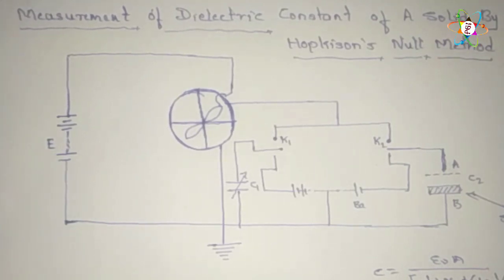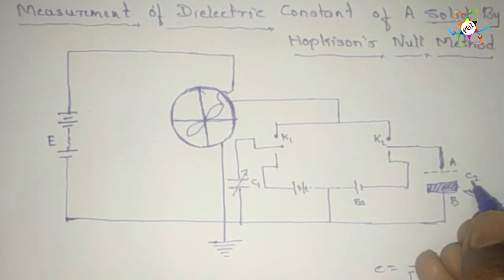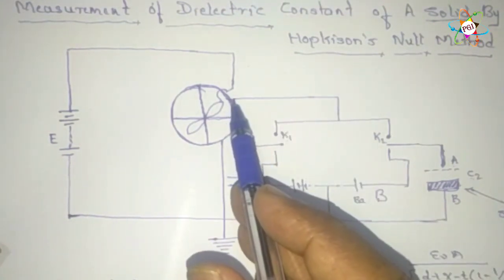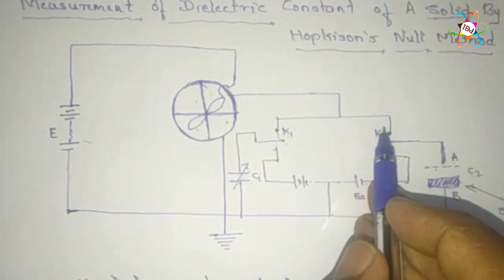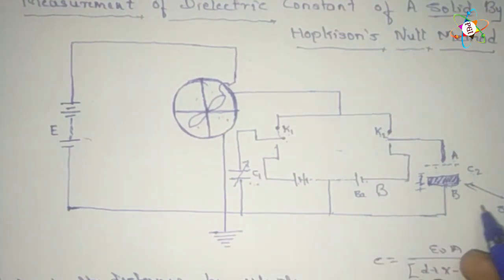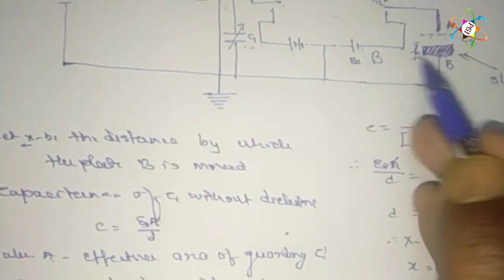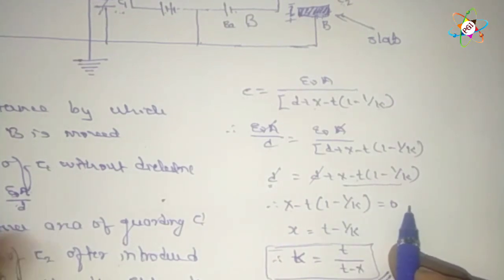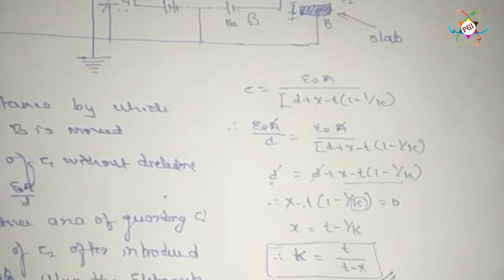Measurment of Dielectric Constant of Soli by HOPKISON'S NULL Method | Physics | Ambaresh Hugar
Measurement of DielectricConstant of Solid by HOPKISONSMethod